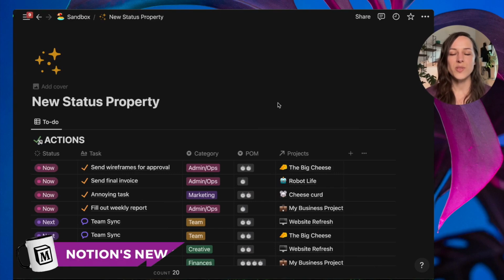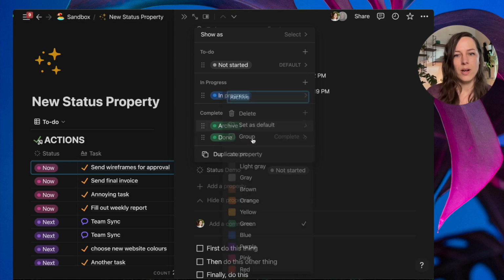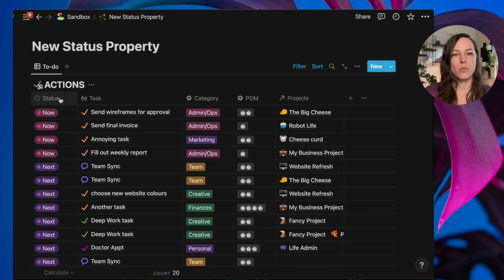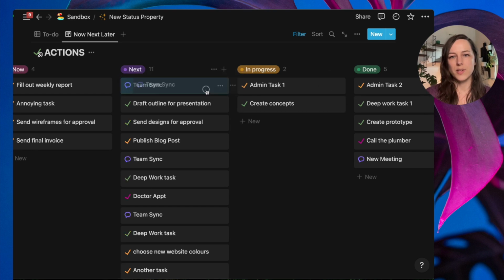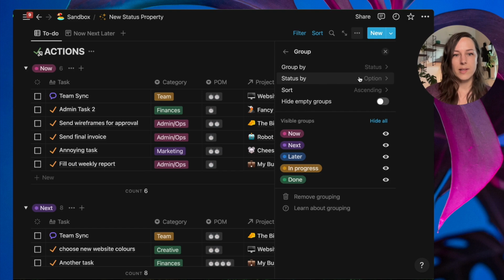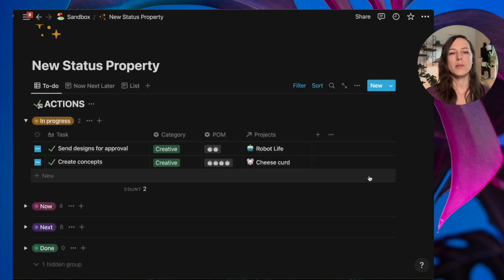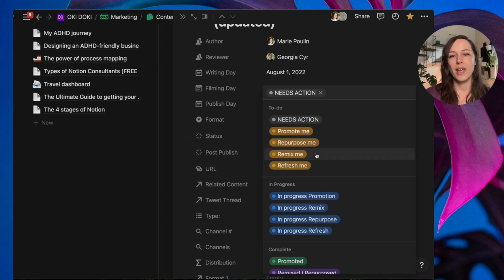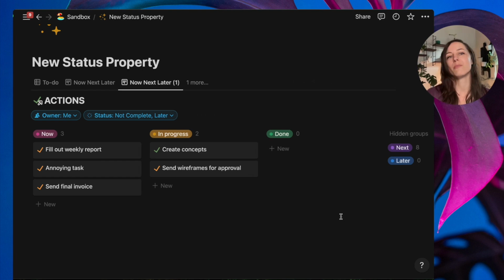Notion's New STATUS property - Task Management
Notion recently introduced a new Status property, which seems straightforward, but there's actually more than meets the eye.
The Status property can act like both a Checkbox property and/or a Select property: it's the best of both worlds.
Here's how to customize it and adjust your preferred views.

00:00 Notion introduces the new Status Feature
01:35 Change the Status defaults
03:10 Change the view style to checkbox
04:20 change the grouping view style
06:45 change the grouping type on table view
08:00 Change the sort order manually
09:20 Using multiple status properties for more complex use cases (Content Calendar)